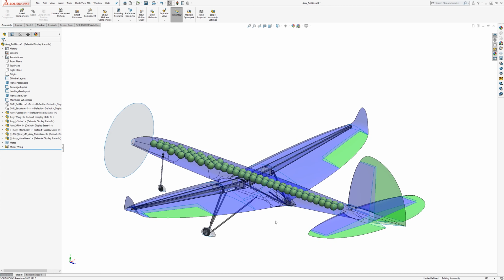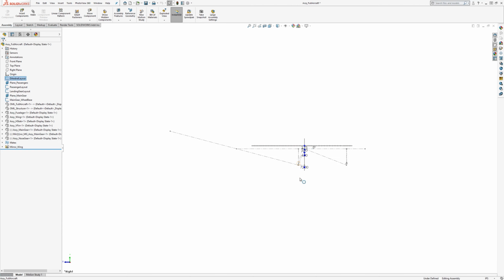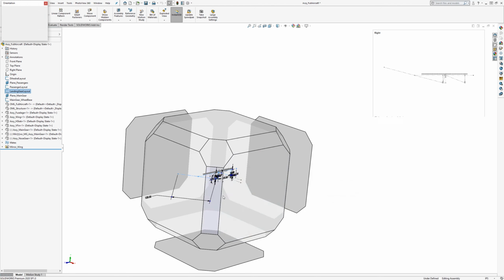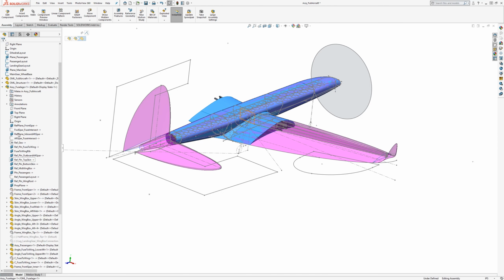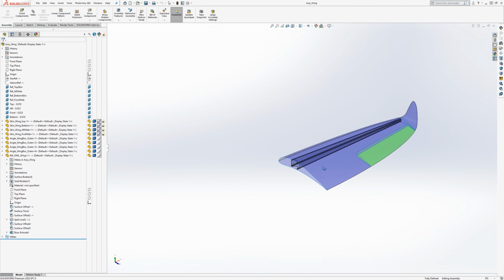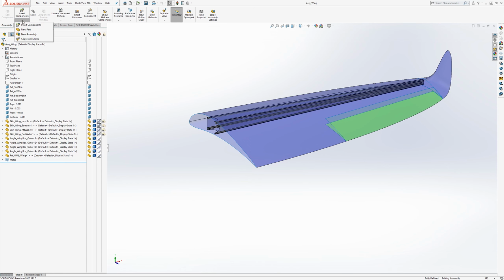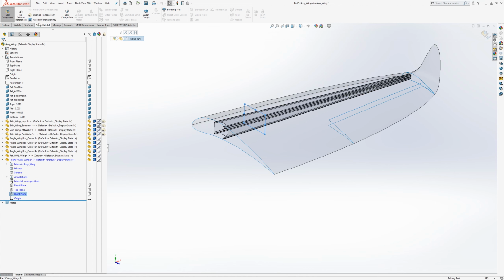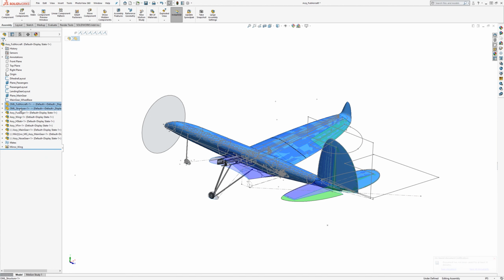Top-Down Design: Airplane Assembly Layout with Surfacing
In this third video in a series on top-down assembly design, we take an overall tour of an SAE Aero Design airplane with multiple top-down assembly levels, then we design a bottom-level part: a rib in the wing subassembly.

In the next video in this series, we'll use the same aircraft example to go over some general guidelines to keep in mind when using top-down assembly design approaches, and we'll explain an infamous warning message and its implications.

00:00​ - Video title
00:18​ - Introduction
01:05​ - Top-level wireframe and surfacing references
06:25​ - Subassembly-level surfacing references
08:09​ - Bottom-level part: design of a rib in wing subassembly
12:33 - Conclusion and next video